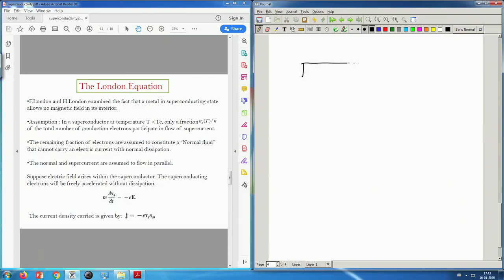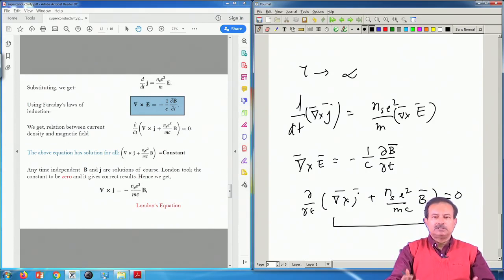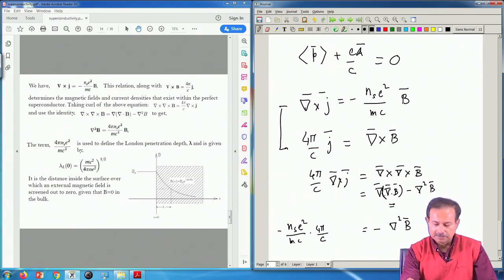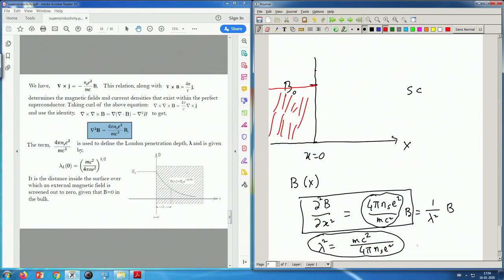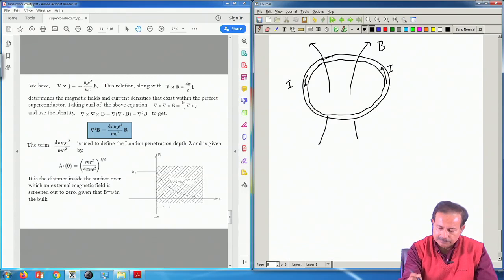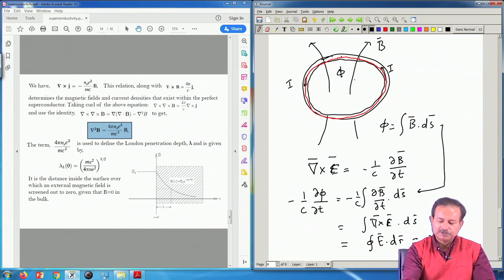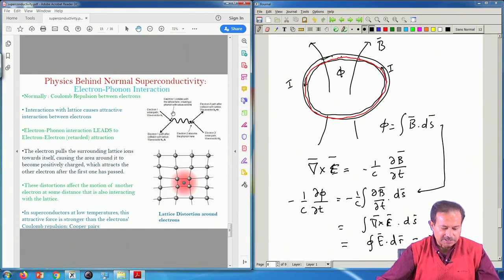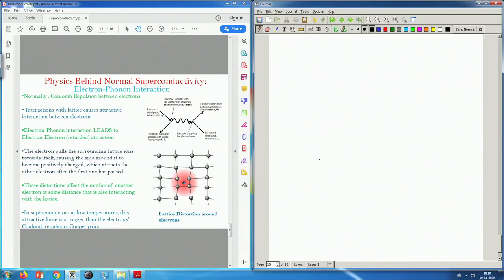Lecture 49: Meisner Effect from London Equation